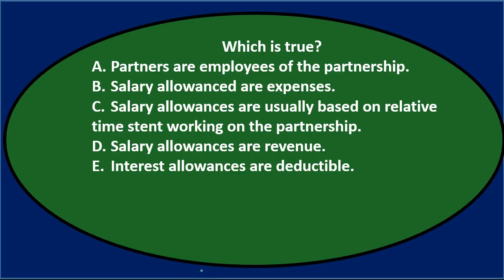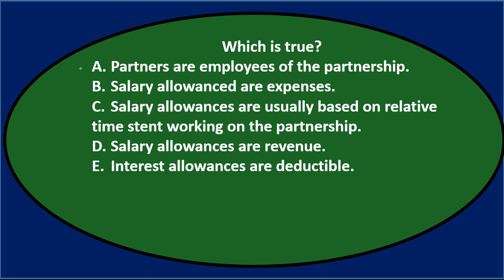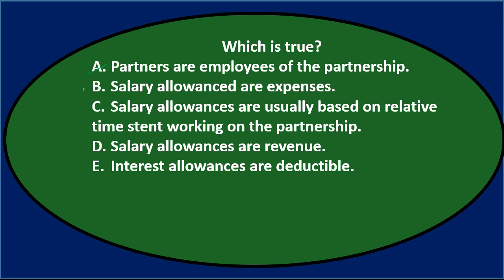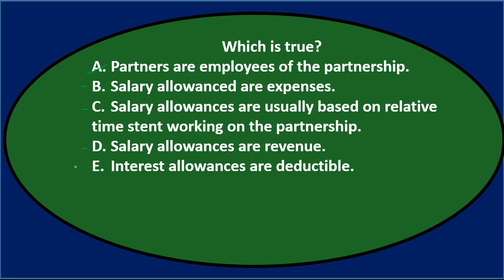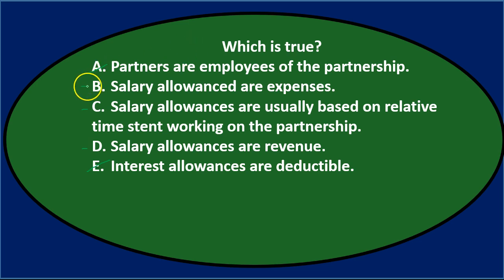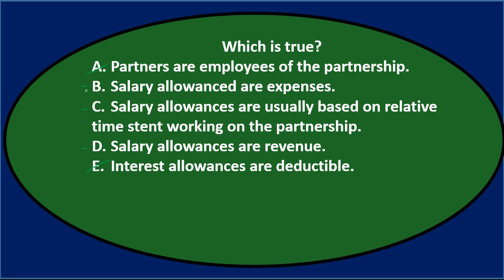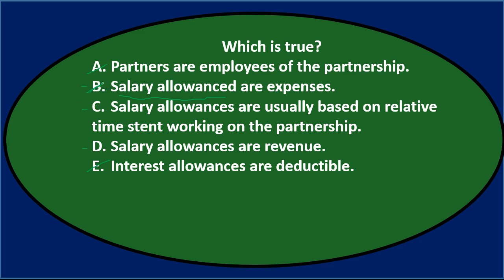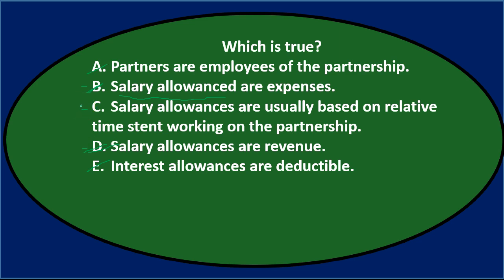60 - Multiple Choice – Partnership Exam